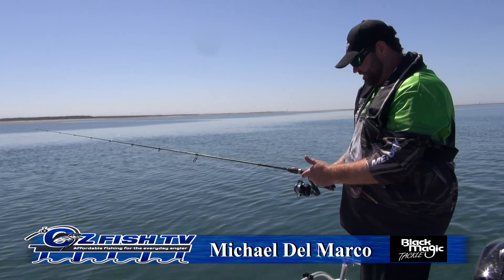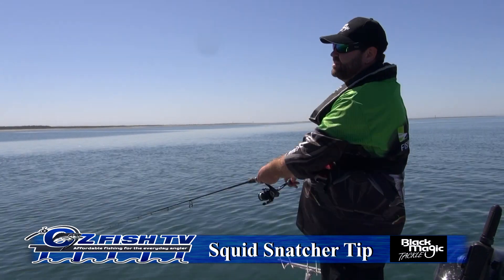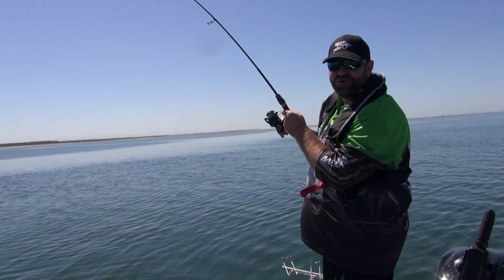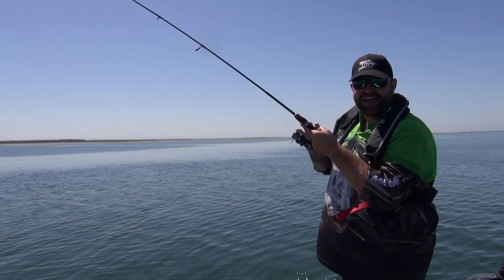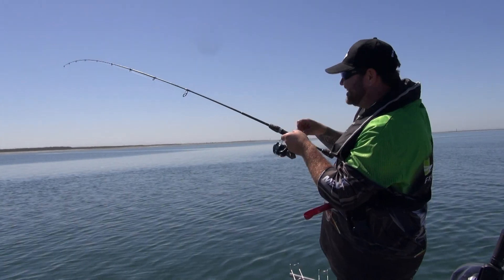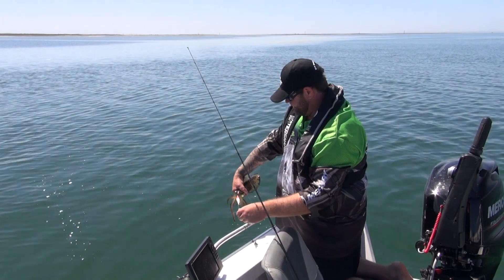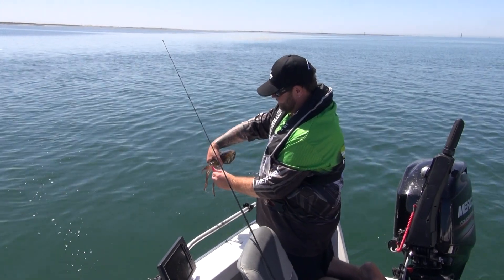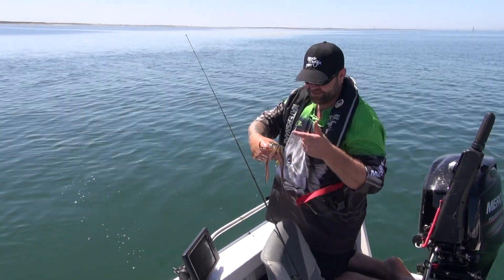Amazing Squid Jigs! - Black Magic Squid Snatchers with Oz Fish TV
Mickey Dee from Oz Fish TV shows you some amazing squid jigs! The Black Magic Squid Snatcher range are absolute dynamite in a variety of conditions.